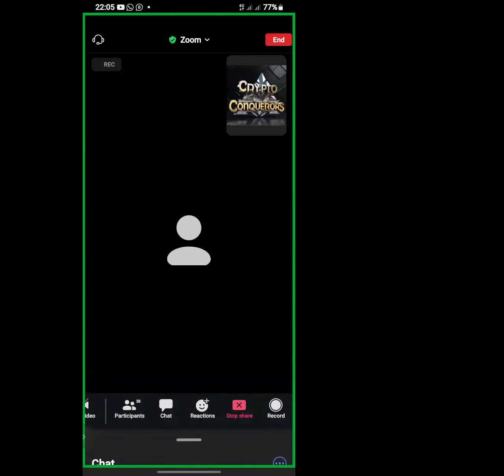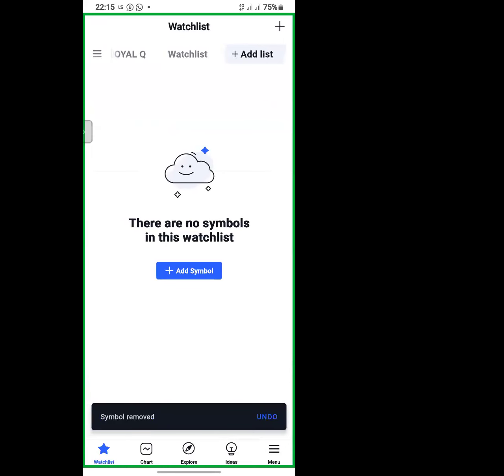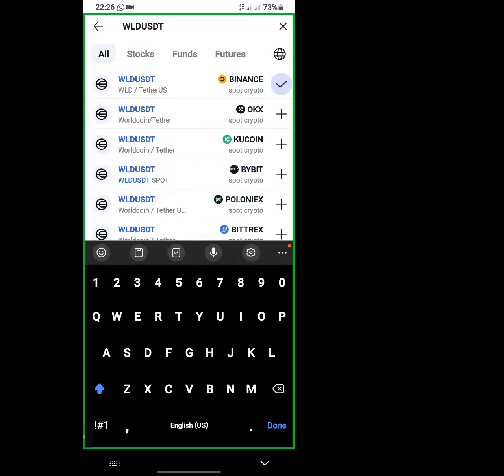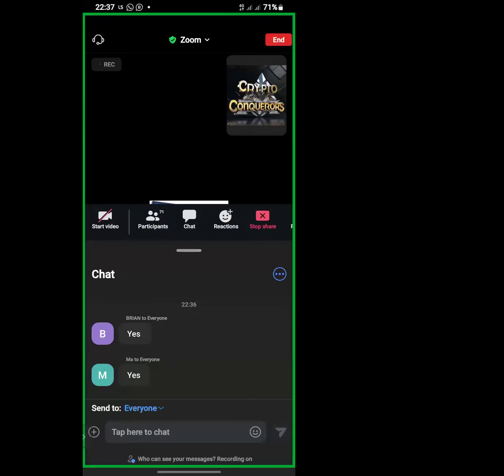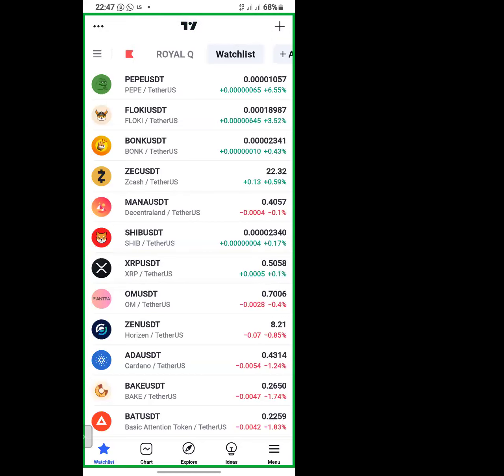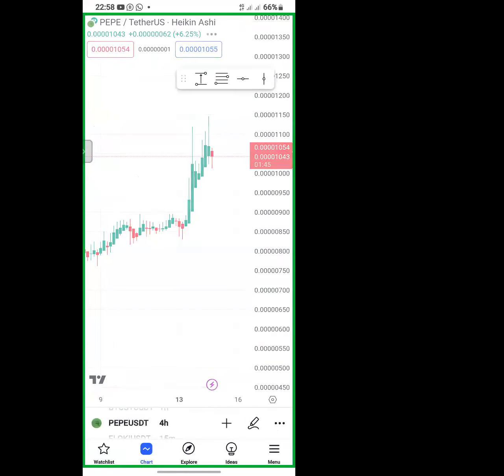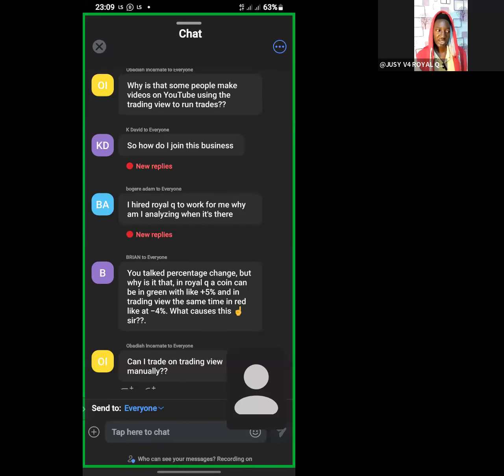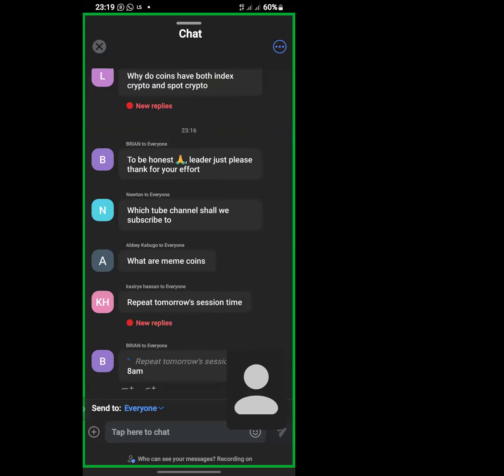INTRODUCTION TO TRADING VIEW : PART 1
learn the besics of trading view